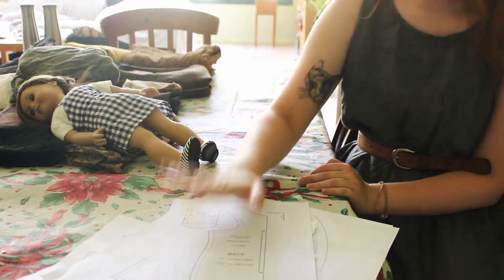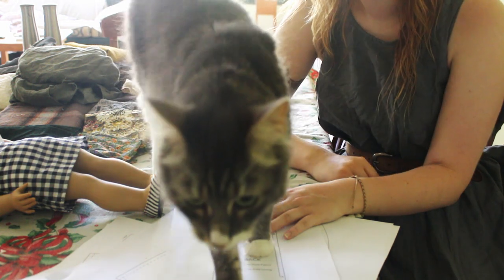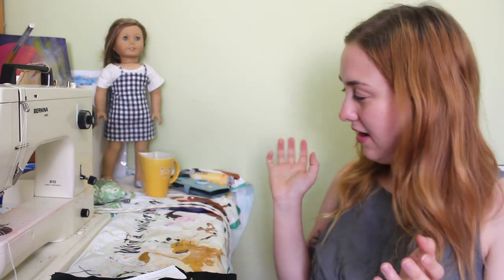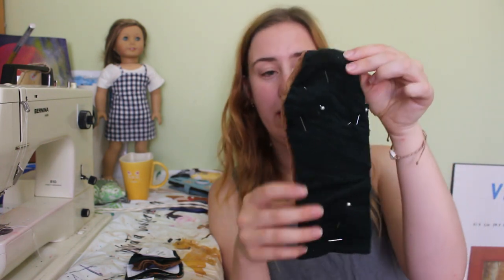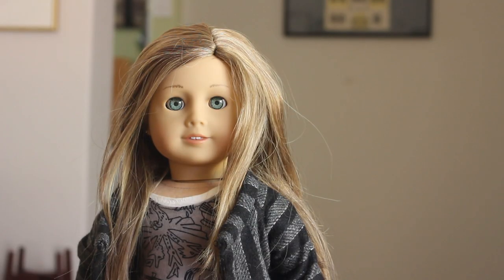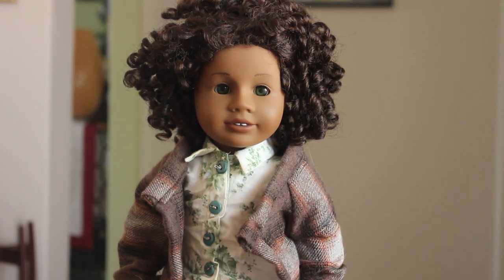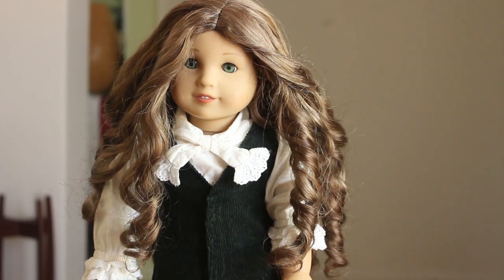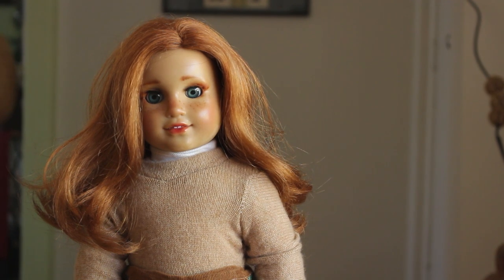sewing vlog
A little vlog where I sew some doll clothes and have a cup of tea

Thanks for being awesome guys! YOU'RE TOO COOL!

FAQ.

Custom boy- River
Customised Truly me 58- Vienna
Custom 61- Delta
Custom Marie-Grace- Alice